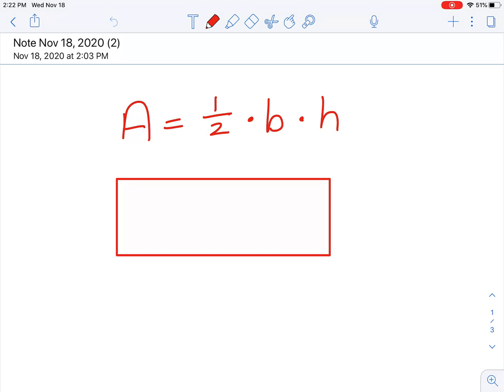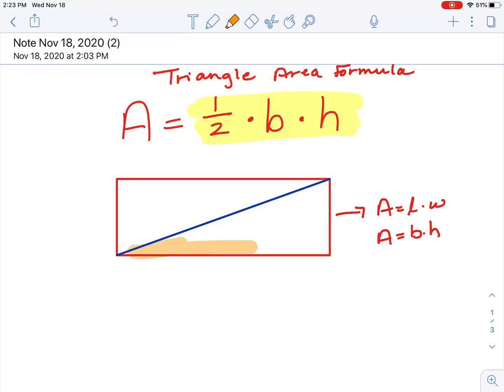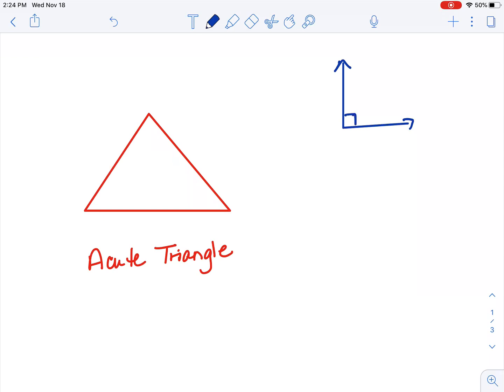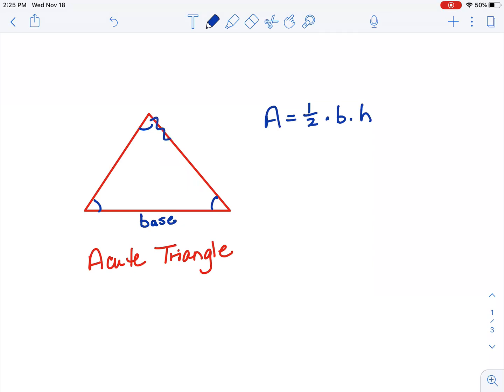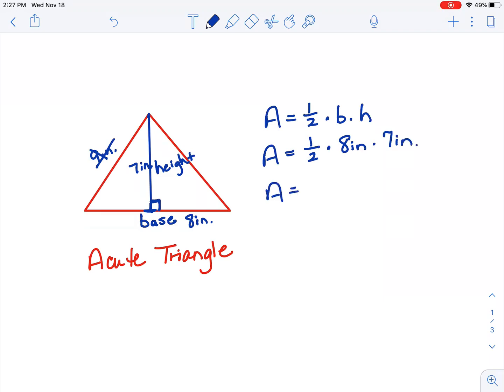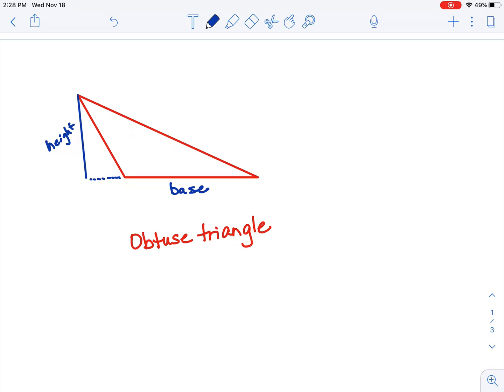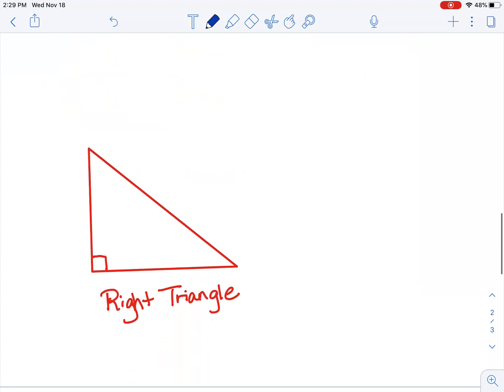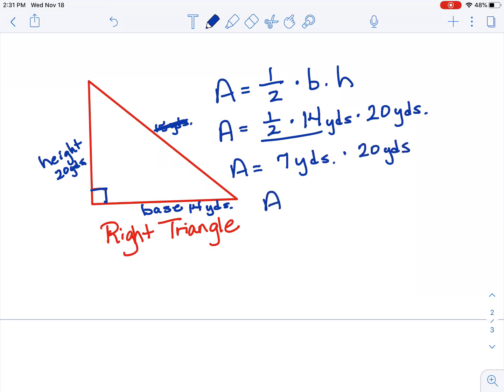area of triangles